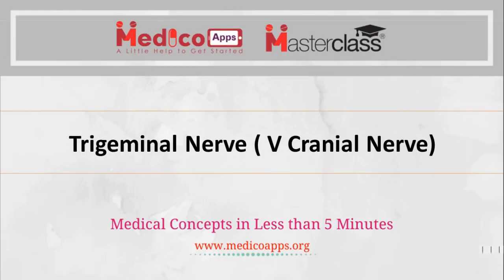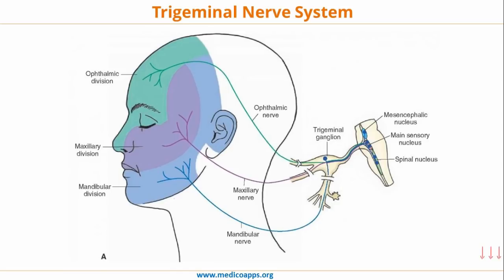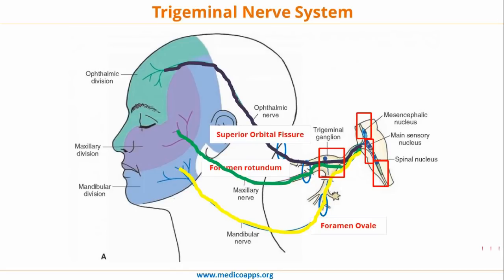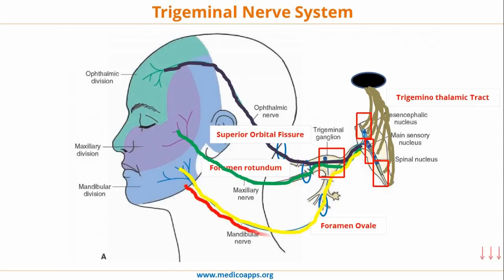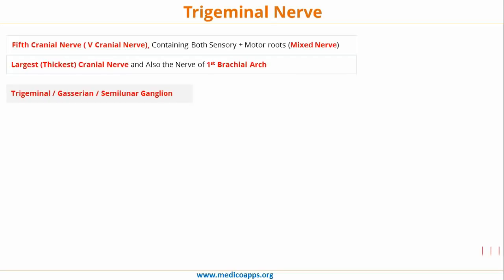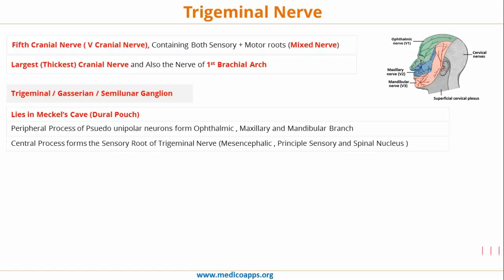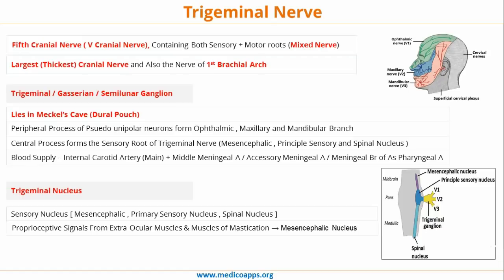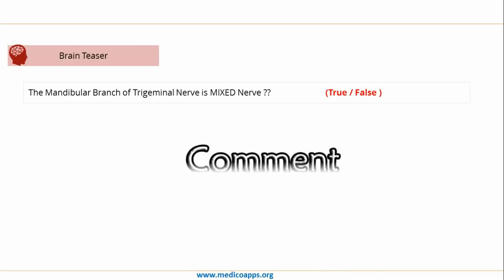Trigeminal Nerve System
Trigeminal Nerve - Branches , Ganglion and Nucleus